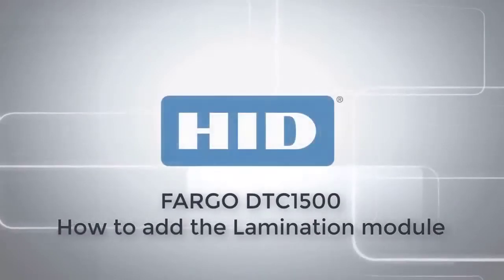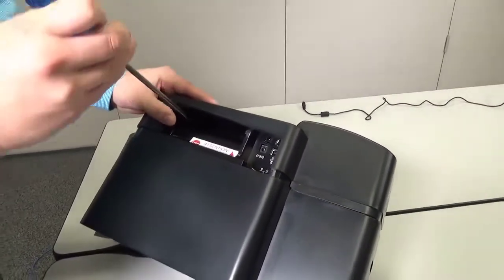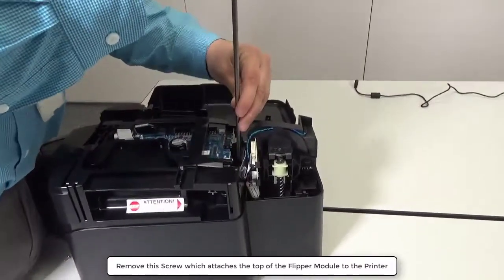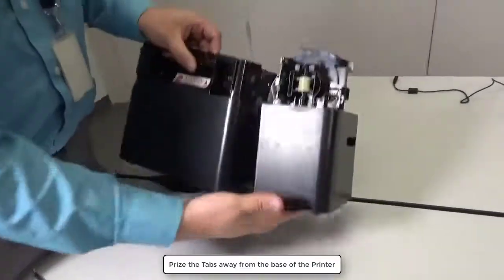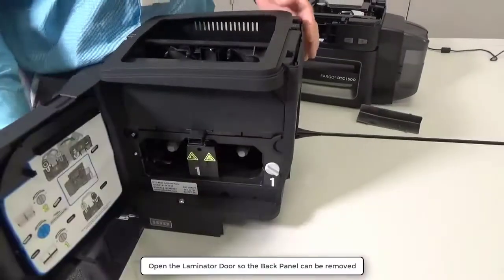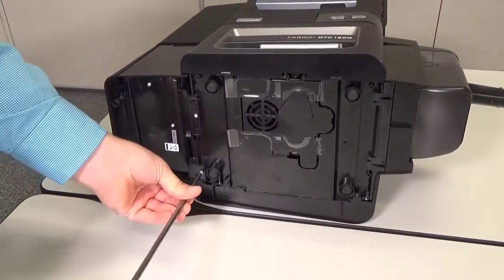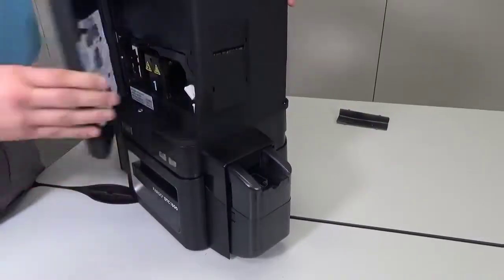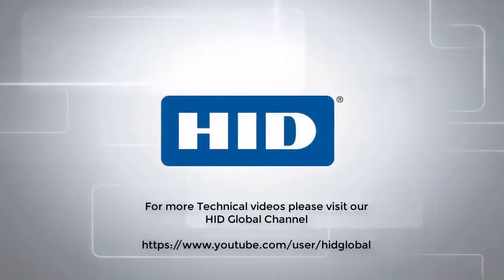FARGO DTC1500 - How to upgrade DTC1500 with lamination module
Video Transcription: This video on the Fargo DTC1500 demonstrates on how to add a lamination module to the printer. This field upgrade should only be carried out by an HID trained technician. Using a torque T10 screwdriver remove these two screws on the back of the printer. Remove the top cover by pushing inwards on these two tabs. Remove this screw which attaches the top of the flipper module to the printer. Now turn the printer over to remove these two screws attaching the bottom of the flipper module to the printer. Pry the tabs away from the base of the printer. Disconnect the flipper from the main circuit board. Insert the hopper cover that came with the lamination kit. Now remove the tab from the lamination module top cover. Now the top cover itself can be removed. Open the laminator door so the back panel can be removed. Line up the laminator with the printer and slide them together. Make sure the bottom tabs are secured and there is no gaps between the laminator and the printer. Secure the Laminator by securing the two screws previously removed from the bottom of the printer. Open the laminator side door and attach the connector to the printers main circuit board. Replace the laminator side cover as shown. Replace the top cover. For more technical videos please visit our HID Global channel on YouTube.